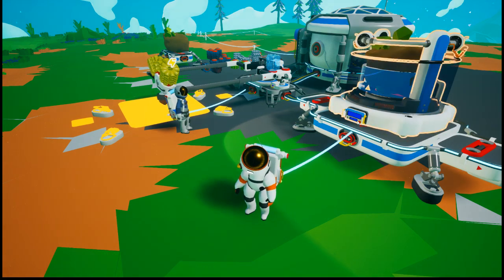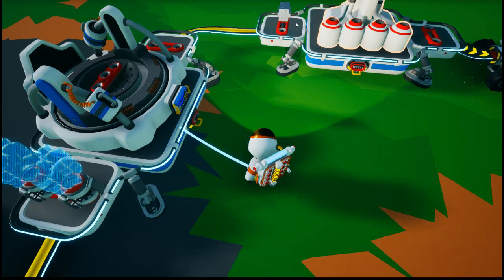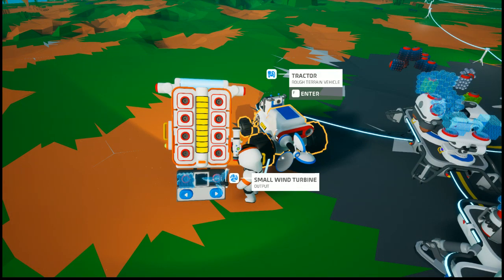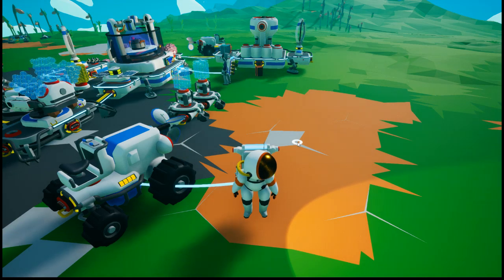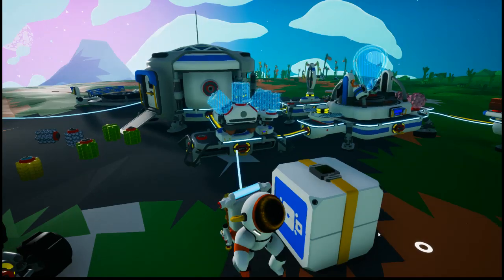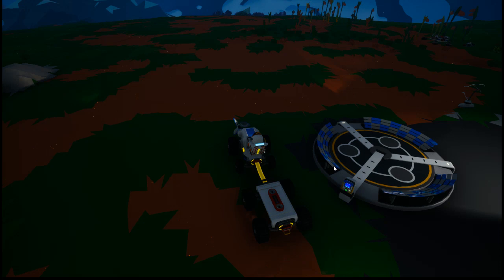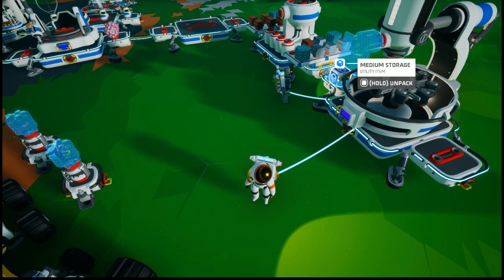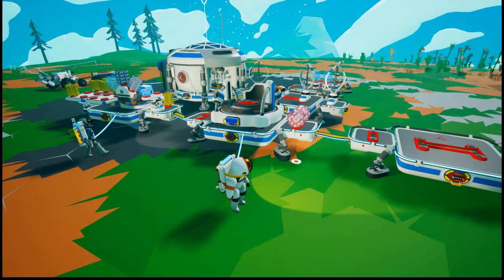BASE EXPANSION MULTIPLAYER WITH TIM ll ASTRONEER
Dames en heren,

Welcome to Astroneer and me and tim decided we would play something different so we decided to start doing this and already its becoming alot of fun and we are expanding our current base set up

Dankuwel!

I do want to grow into a decent community with decent subscribers and fan base.

I am putting together a wishlist of gaming and none gaming items if you wish to gift them to us then all will be appreciated